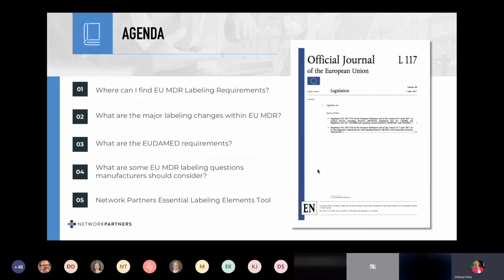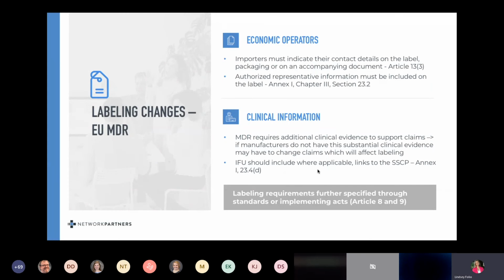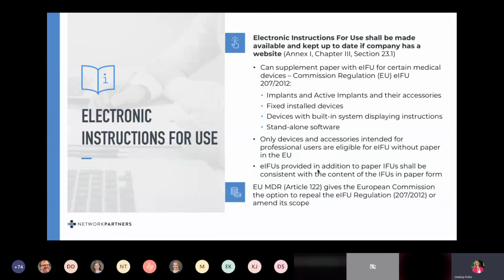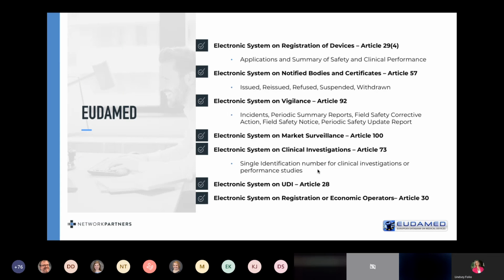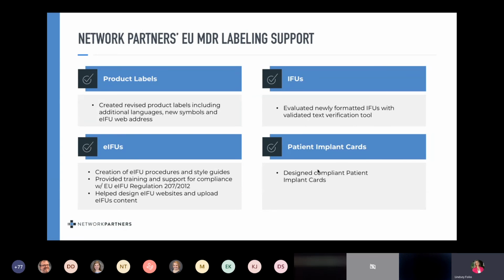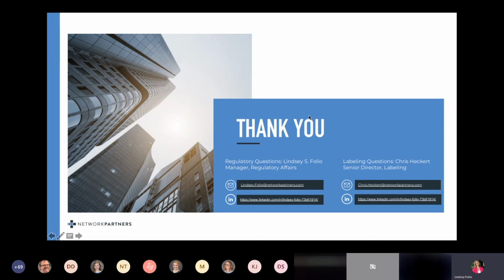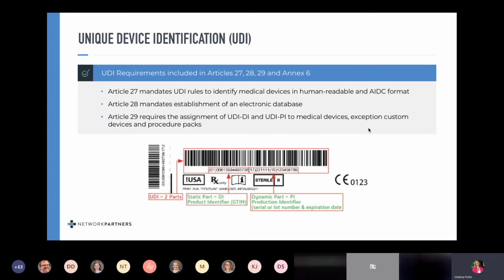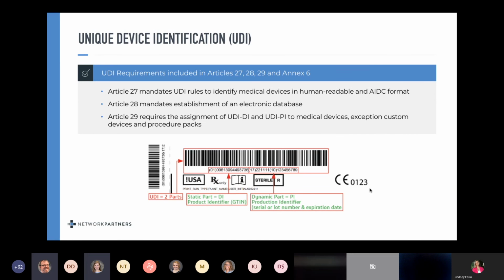WEBINAR | Labeling Changes Included in EU MDR - What You Need to Know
In this video Lindsey Folio discusses where to find the EU MDR labeling requirements, the major labeling changes required when conforming to the EU MDR, and what questions manufacturers should consider.

Network Partners is here to serve the medical device, pharmaceutical and biopharmaceutical industries with core competencies in Regulatory Affairs, CER, Packaging Engineering, Labeling, Quality and Project Management.

More than 60 years in the labeling industry has shaped our team of labeling leaders, having worked with all the major solution providers. Our labeling team has implemented Global Labeling Systems across a dozen sites, gaining a wealth of knowledge to be successful.

Our team members have experience at all levels of regulatory affairs, from both industry and government, who we match to your project needs. We apply our knowledge with rigor to regulatory projects.

Our packaging engineers have worked in medical device and pharmaceutical packaging their entire careers – from entry-level positions to global directors. We bring a keen understanding of the issues and challenges packaging engineers and managers face daily.